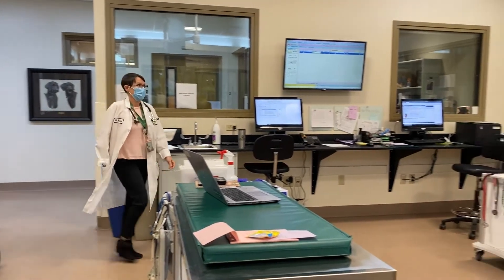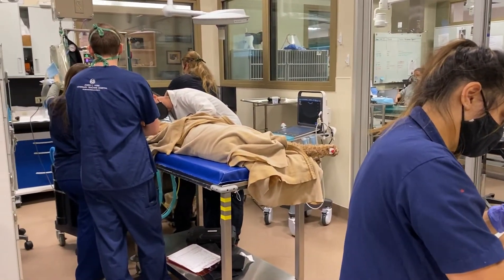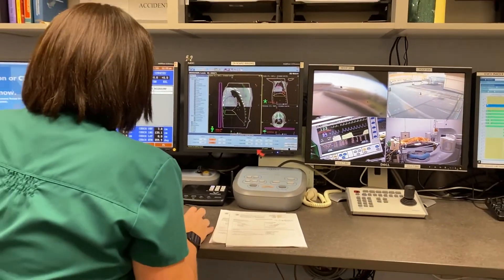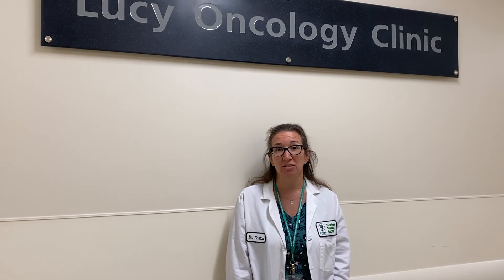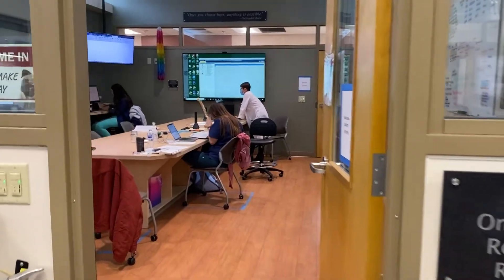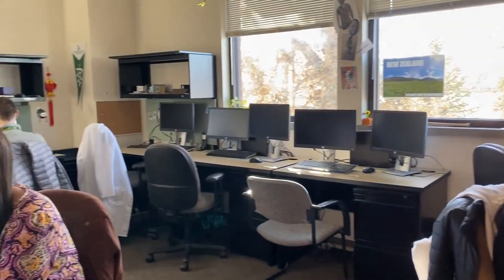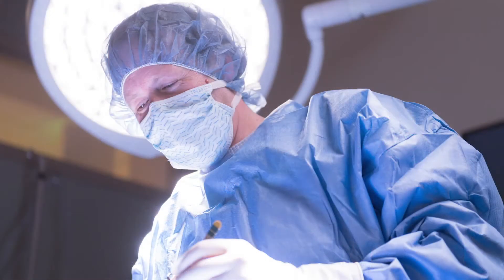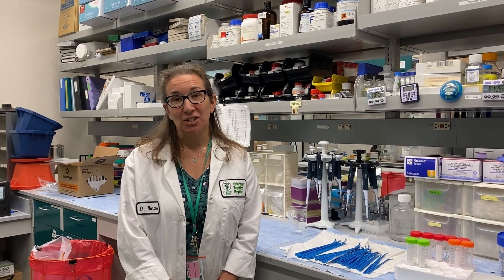Resident Instruction Radiation Oncology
A behind the scenes look at the radiation oncology residency program at the Flint Animal Cancer Center.